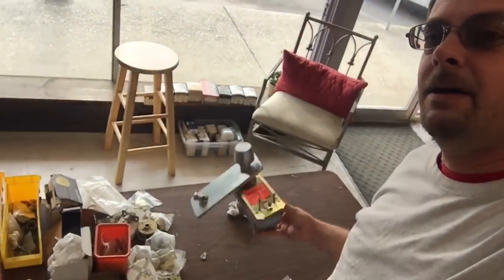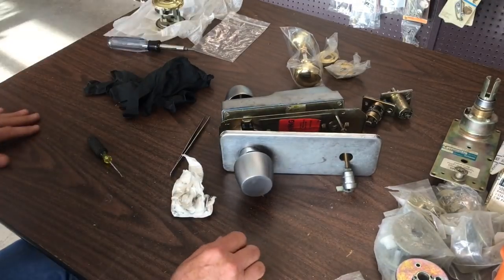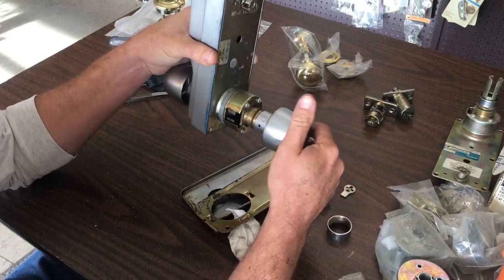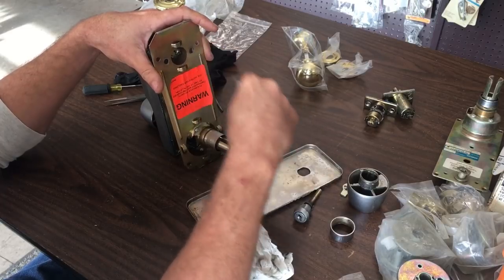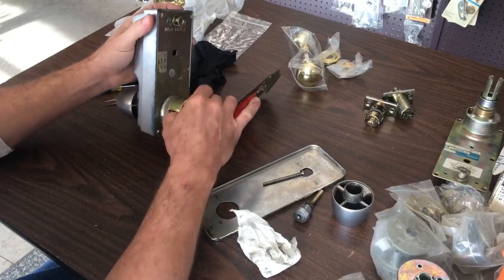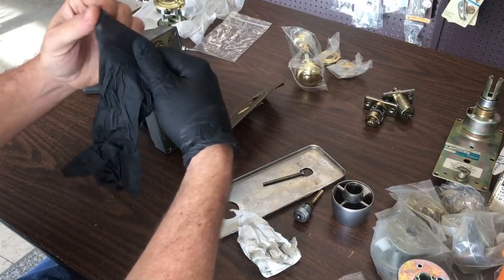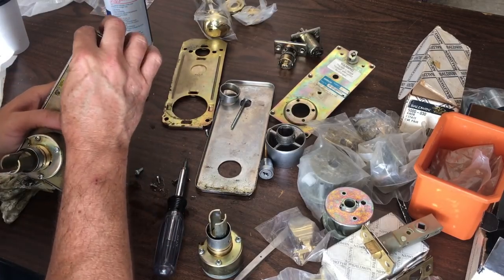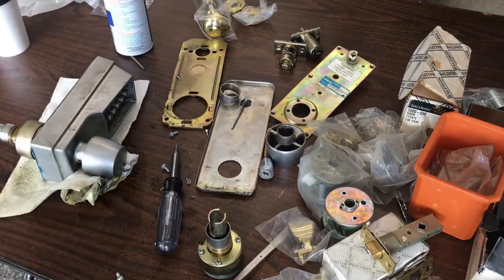Happy Friday y'all VI: “let’s peek at a Simplex 1000”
Happy Friday y’all! This video has been clipped, if you want to watch the mucking around in the Simplex, click here!